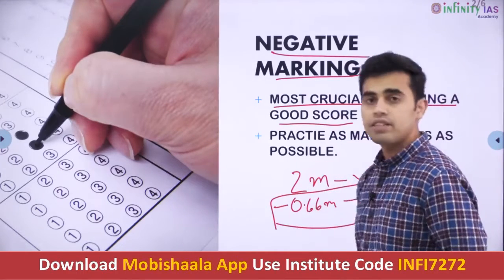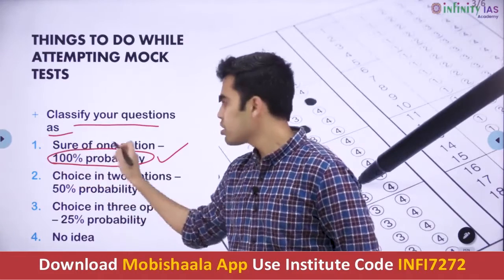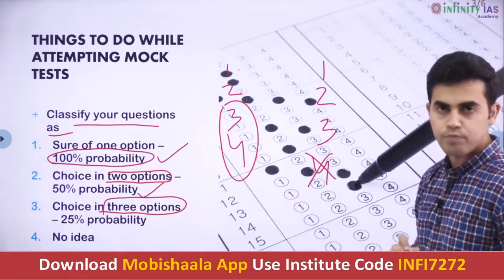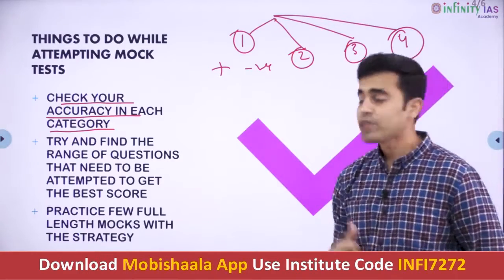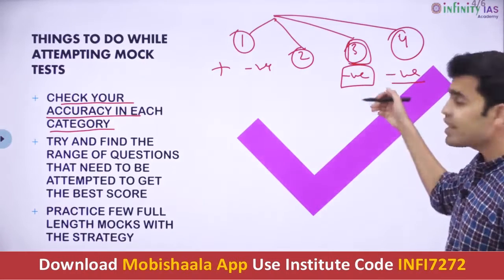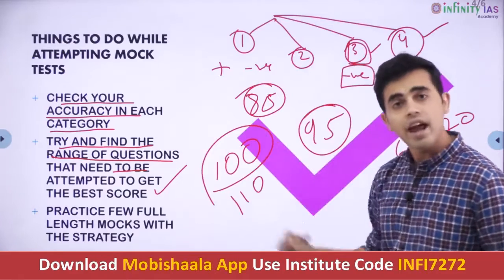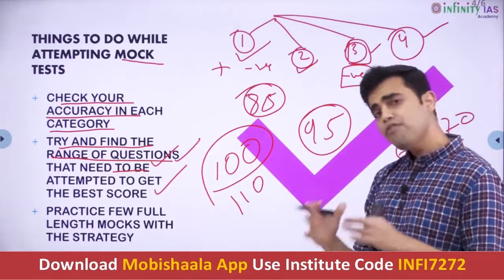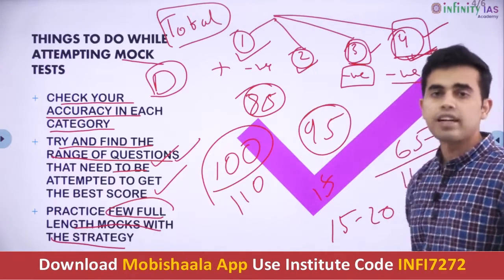Strategy for Attempting Prelims Examination by Dr. A G V NARESH| Infinity IAS Academy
Infinity Civil Engineering Academy mobile app powered by Mobishaala provides you end to end solution to the students, Class Video Lectures, Sure Shot Test Series, online and hard copy Study Materials. Guidance to Preliminary Test, Mains Test, and interview.